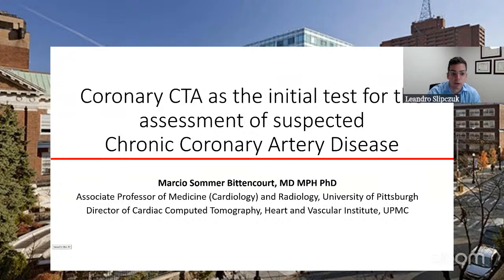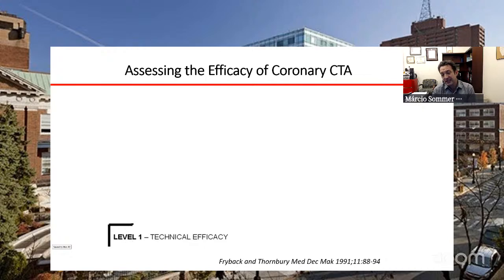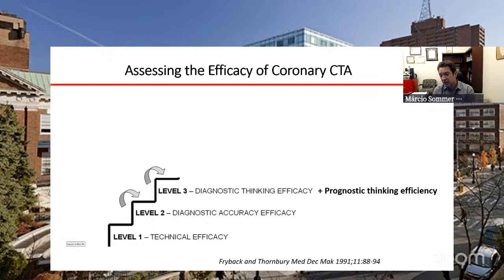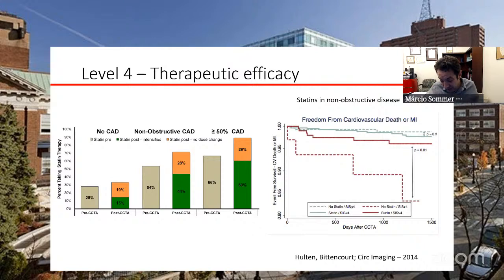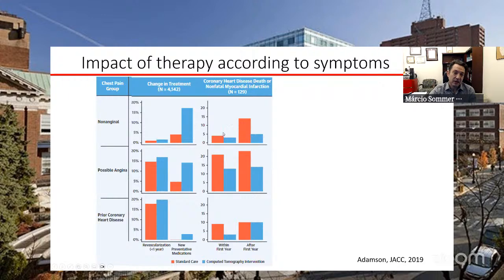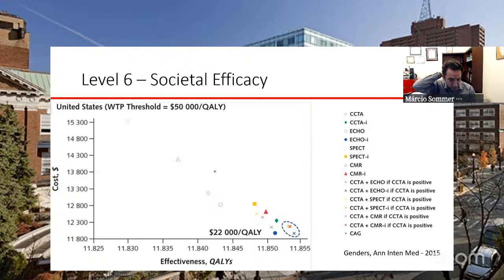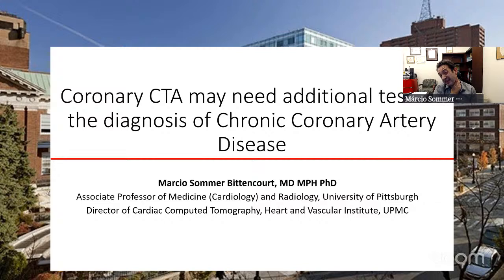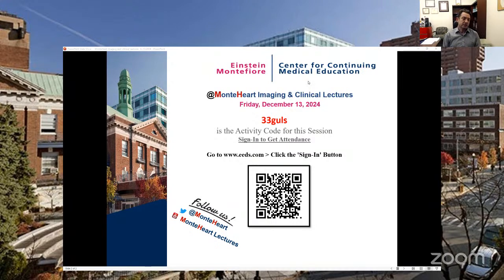Coronary CTA as the initial test for the assessment of suspected Chronic CAD - Marcio Bittencourt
Marcio Sommer Bittencourt, MD.